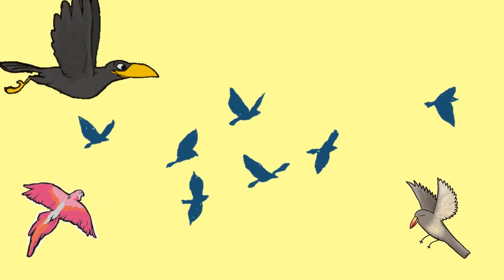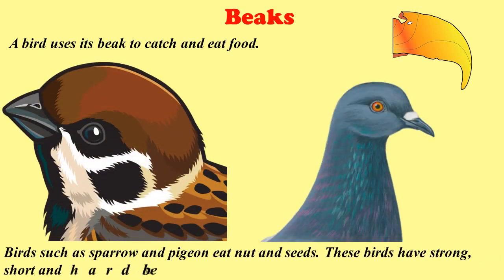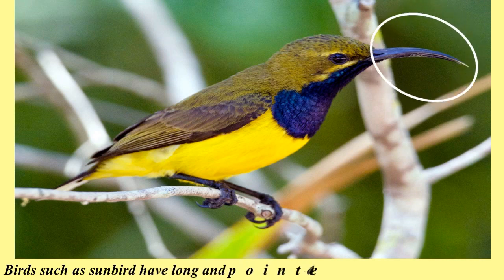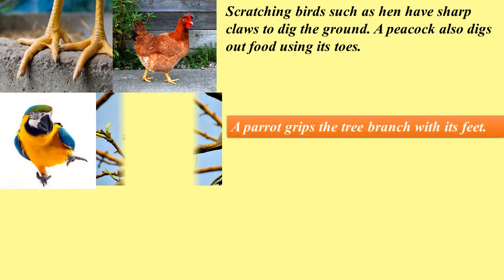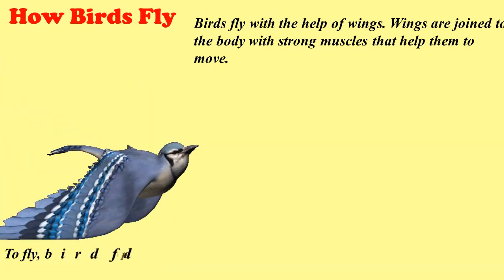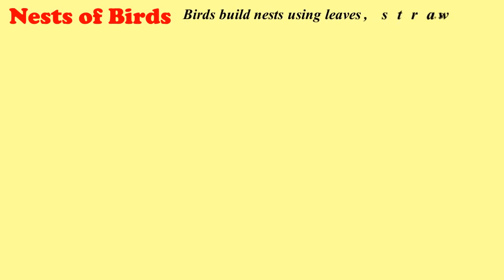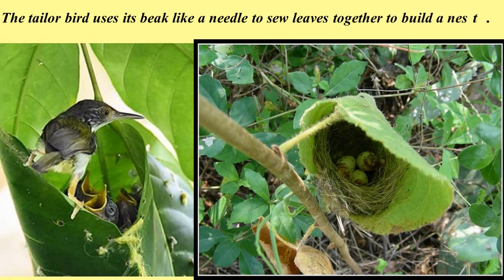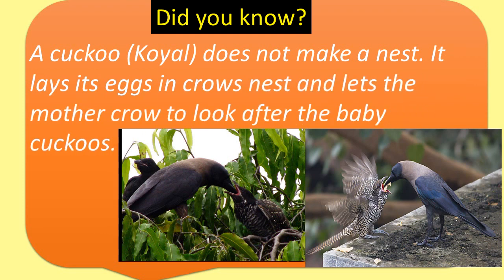Birds ( Beaks / Nests / Claws / Food) - CBSE : Class 3 : Science|| ICSE || NCERT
Birds
A bird uses its beak to catch and eat food.

Types of beaks
-  Curved beak
-  Piercing and tearing beak
-  Chiseling beak
-  Probing beak
-  Sifting beak
-  sticky beak

Types of birds based on claws
-  Perching Birds
-  Swimming Birds
-  Scratching Birds
-  Climbing BirdsBirds- Beaks and Claws

Types of beaks
-  Curved beak
-  Chiseling beak
-  Probing beak
-  Sifting beak
-  sticky beak

-  Perching Birds
-  Swimming Birds
-  Scratching Birds
-  Climbing Birds